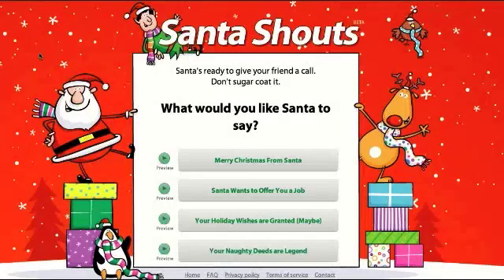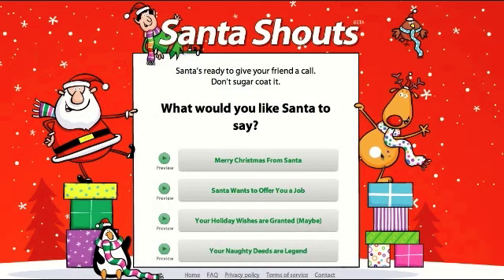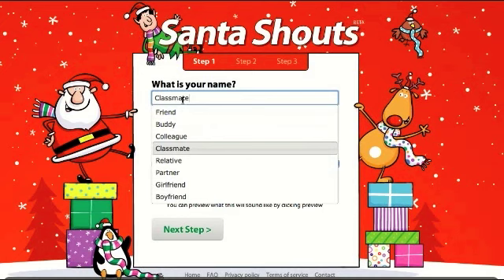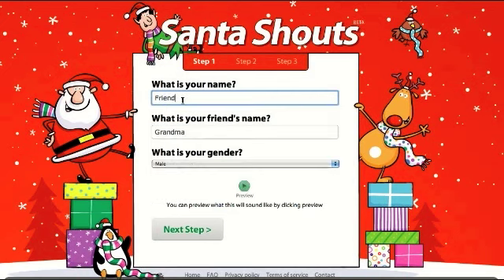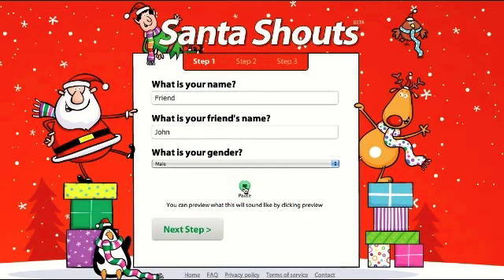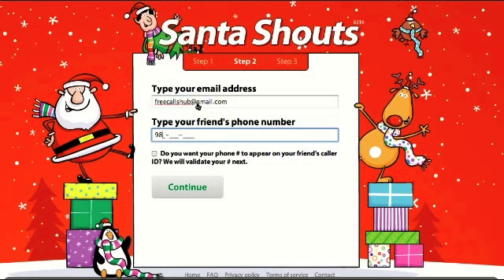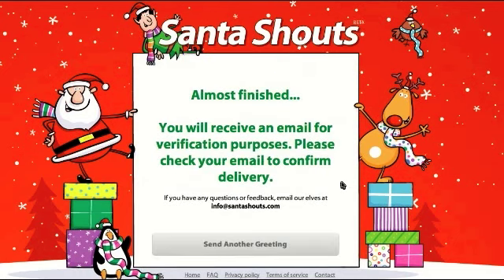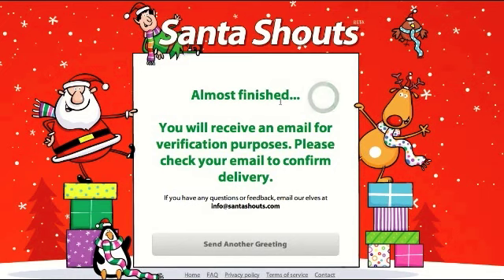How to have Santa call your loved ones on Christmas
is a weblog of voip news and views. To celebrate the holiday spirit we bring you this video tutorial on how to send a holiday greeting to your friends in USA.